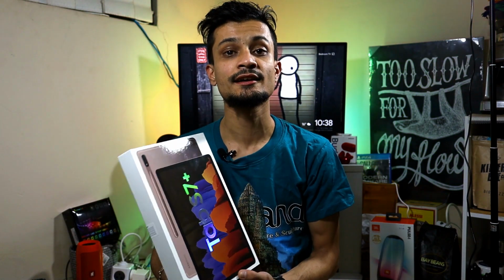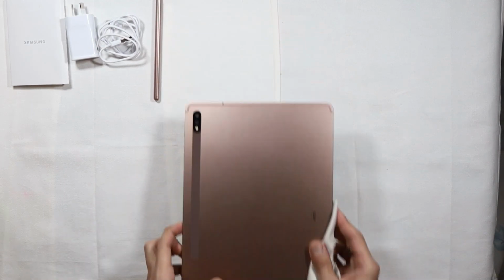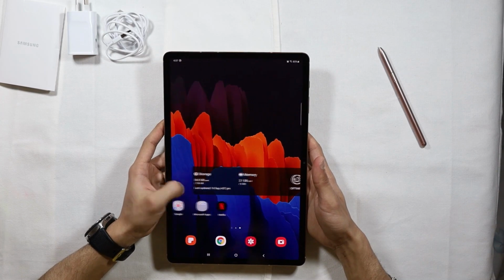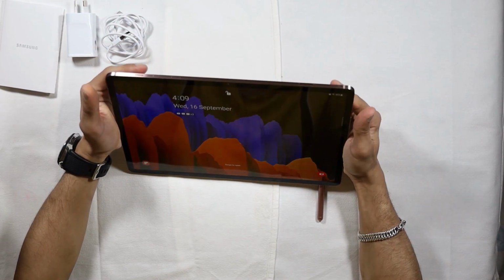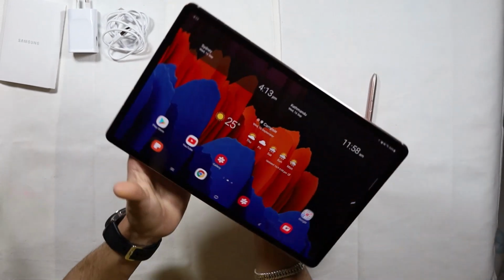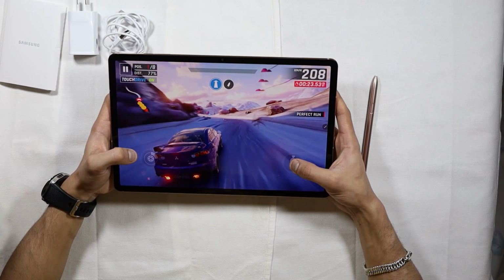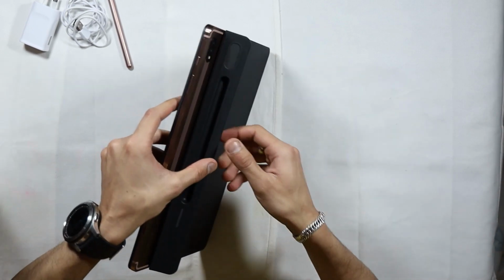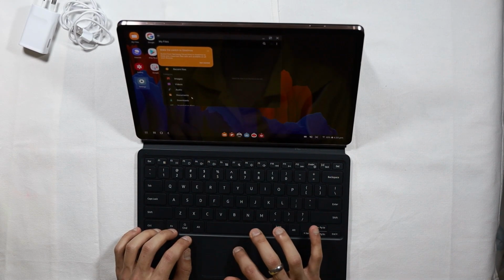IPAD PRO KILLER???? 🔥🔥🔥 Samsung Galaxy TAB S7+ (Mystic Bronze) - UNBOXING And Initial Impression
Samsung Galaxy Watch 5 PRO 45mm!! Is 730$ Worth Spending?? 🔥🔥
Hello Everyone here is the unboxing and my initial impression of the latest Samsung Galaxy TAB s7+ . Is this a true Ipad killer?
Thanks!!!